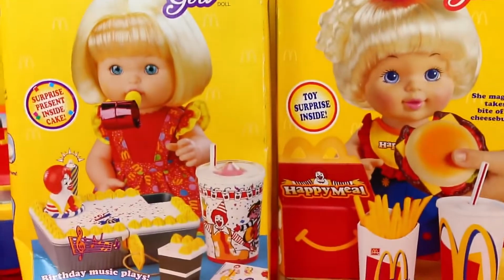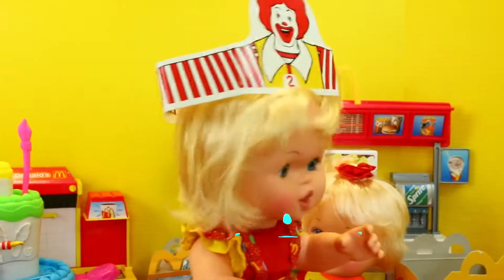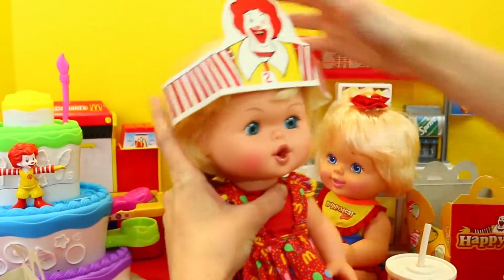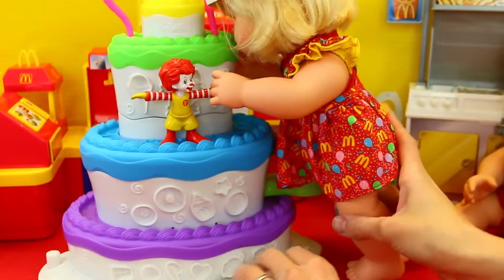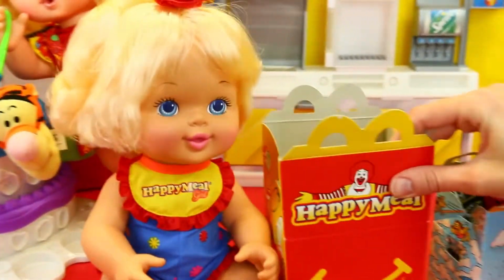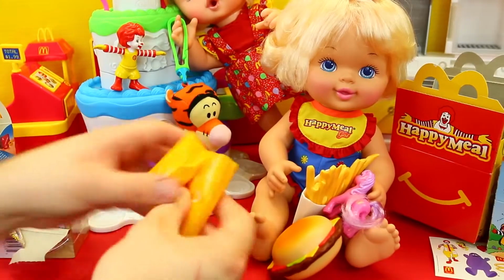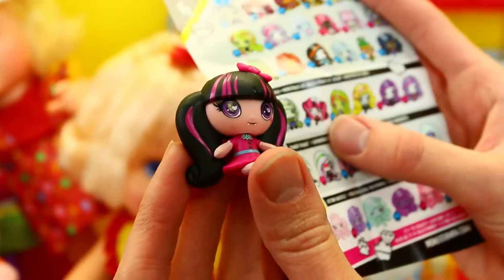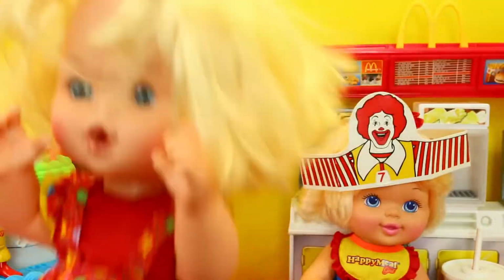McDonalds HAPPY MEAL Magic Pretend Play Birthday Girl Doll Surprise Toys Burger Shake French Fries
McDonalds HAPPY MEAL Magic Pretend Play Birthday Girl Doll Surprise Toys Burger Shake French Fries | disney toys video

Can we help you find what you’re looking for? From baby gear and baby toys, to toddler toys and toys for preschoolers, we have lots of choices to stimulate developing senses, spark discoveries, boost imaginations and be the start of endless, exciting adventures. Toys for kids of all ages